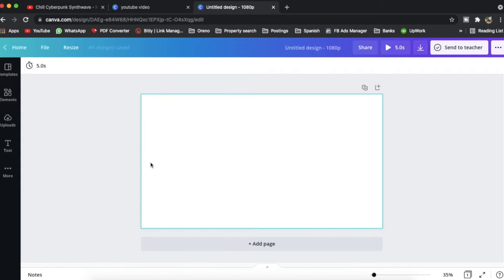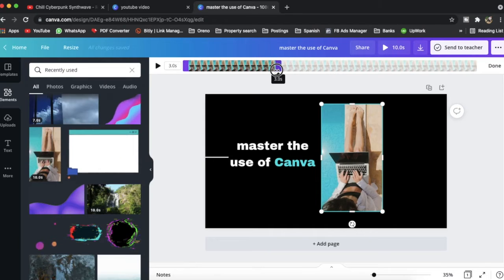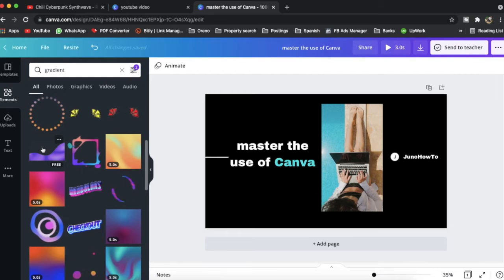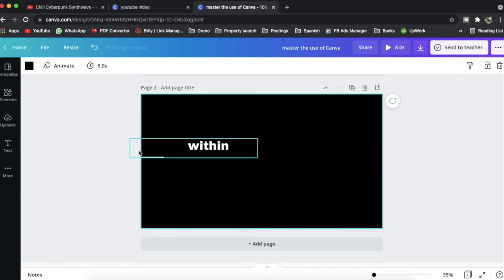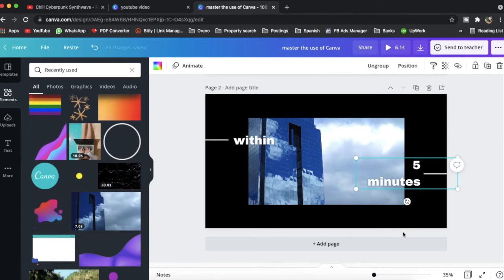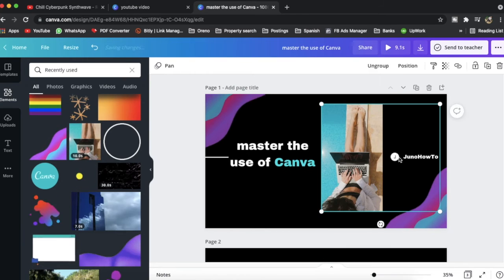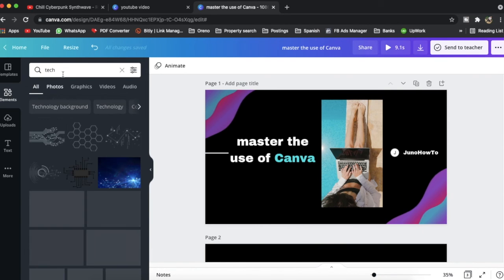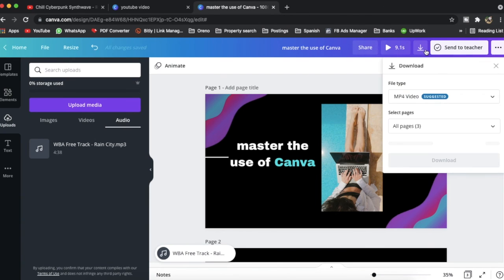Easy Design Youtube Intro | Canva Tutorial for Beginners| Free & Easy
Music / Instrumental by

Youtube Outro Video will be upload soon!